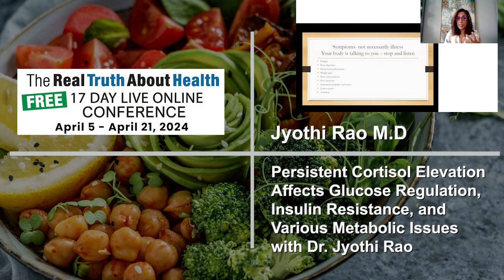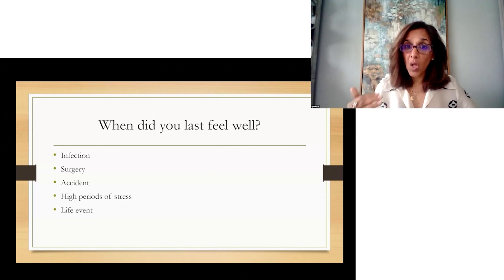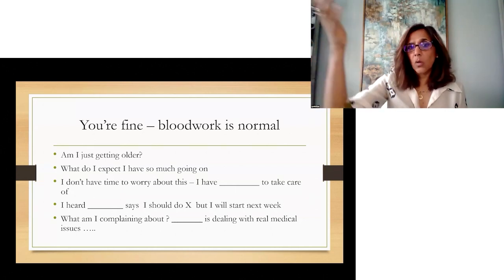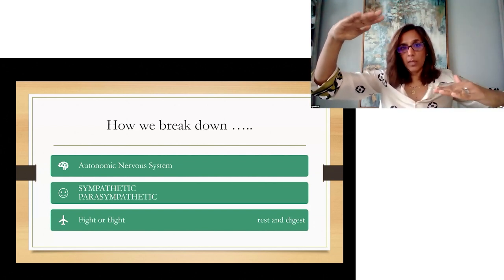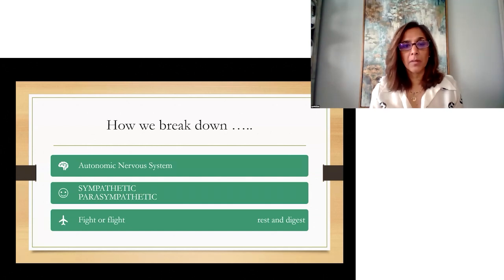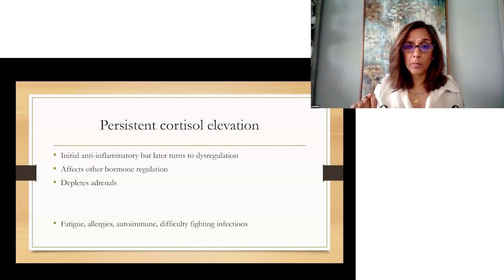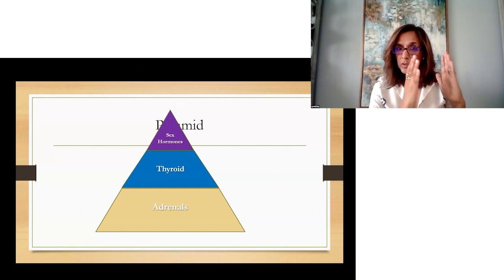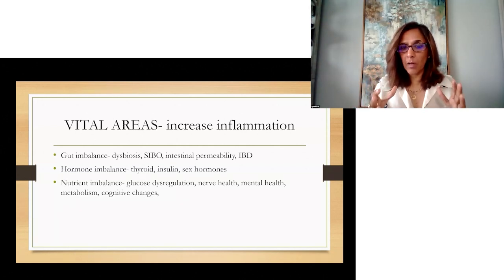Persistent Cortisol Elevation Affects Glucose Regulation, Insulin Resistance, and Various Metabolic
Persistent Cortisol Elevation Affects Glucose Regulation, Insulin Resistance, and Various Metabolic Issues with Dr. Jyothi Rao

Dr. Jyothi Rao delves into the importance of gut health and its impact on inflammation and overall health. She provides insights on diet, fiber, probiotics, and prebiotics, and offers practical advice on shopping for whole foods. Learn how to diversify your diet, read food labels, and make healthier choices to support a robust gut microbiome and prevent health issues.

00:00 Digestive Issues and Performance
01:03 Identifying Personal Health Triggers
02:45 Testing and Functional Medicine
03:55 Rationalizing Health Symptoms
05:09 Autonomic Nervous System and Stress Response
07:37 Managing Stress and Healing
08:37 Evolution of Stress Response
10:04 Persistent Cortisol Elevation and Its Effects
11:46 Immune System and Hormonal Impact
12:37 Cortisol as a Hormone Regulator
15:25 Impact of Chronic Stress on Health